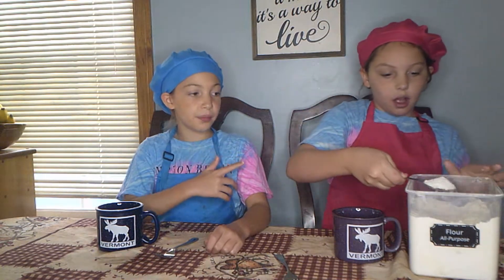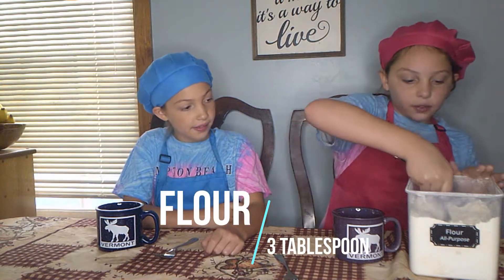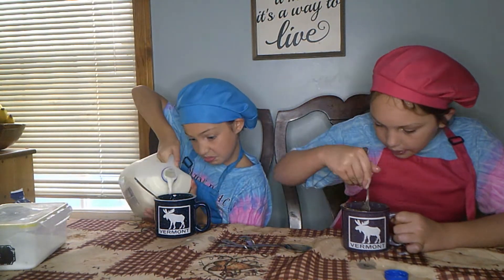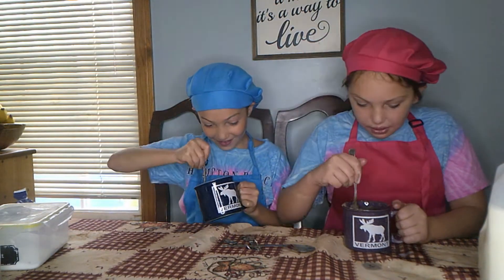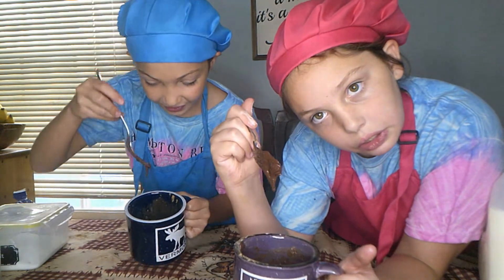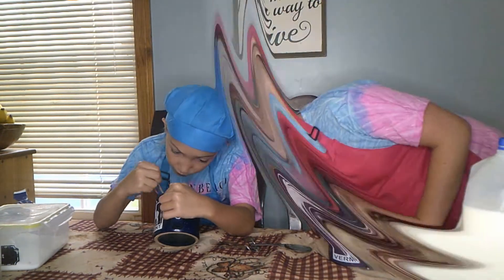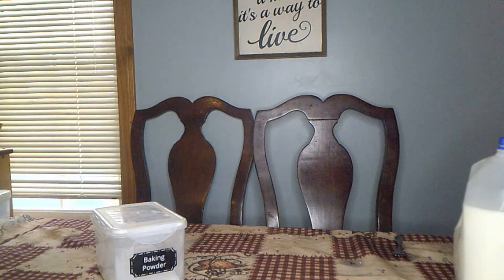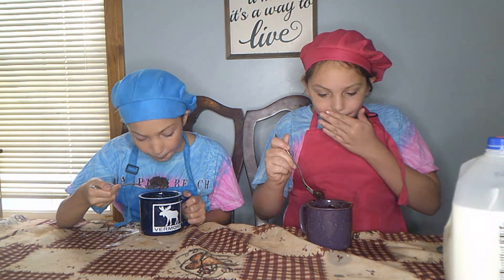Mug Cake Tutorial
step by step on how we make our mug cakes! Go try it! So yummy!